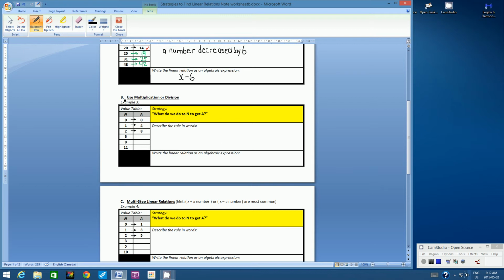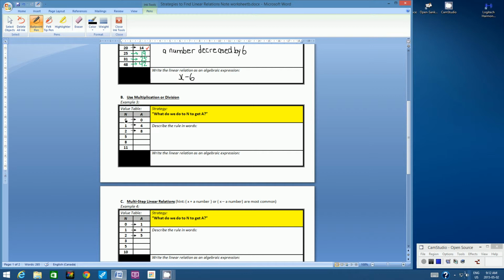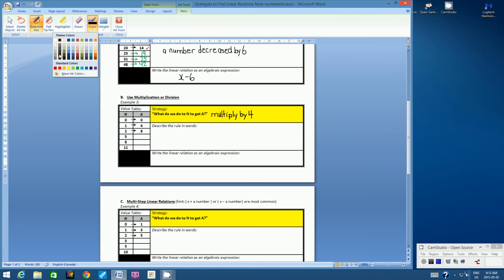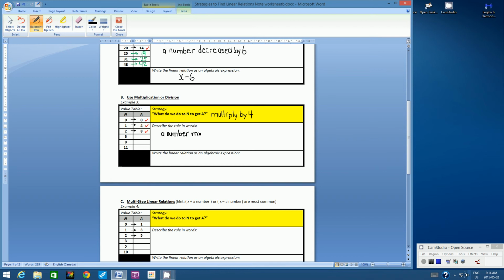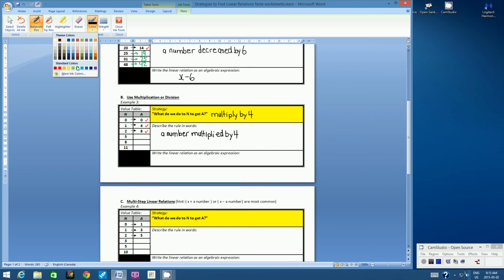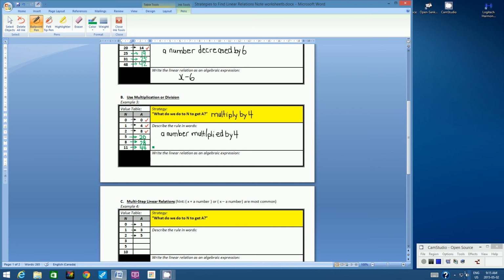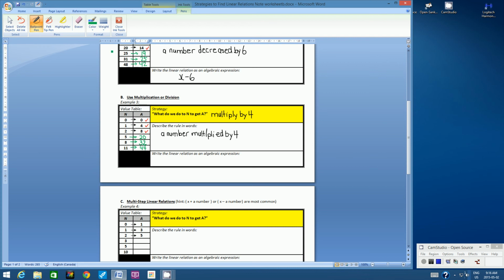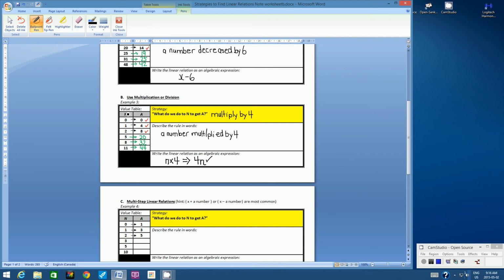Strategies to Find Linear Relations Note 2